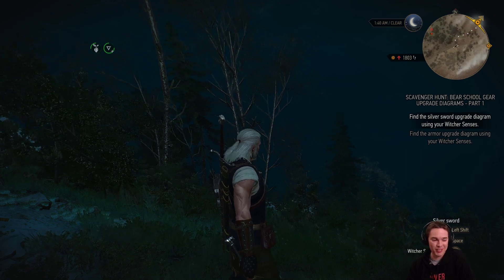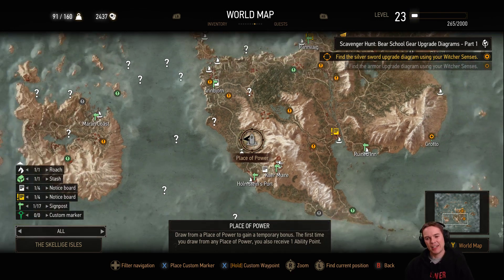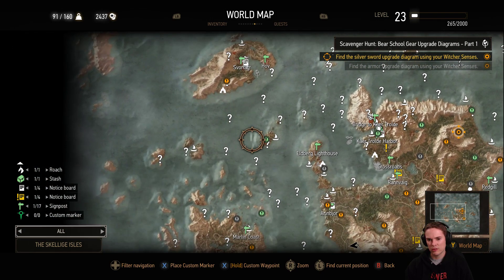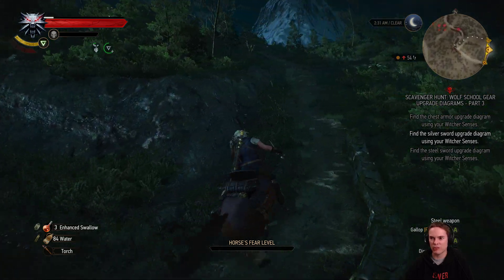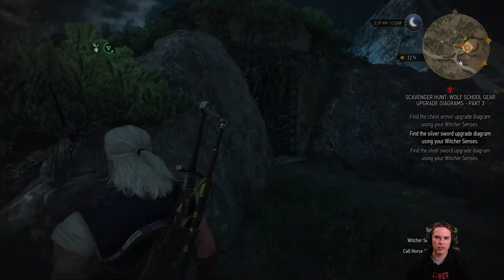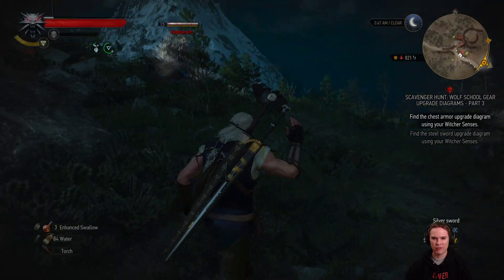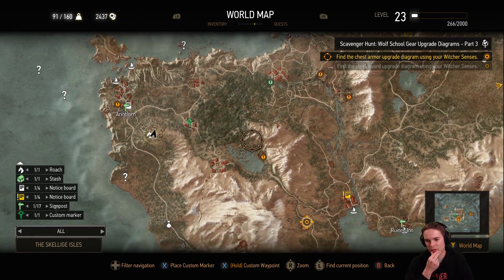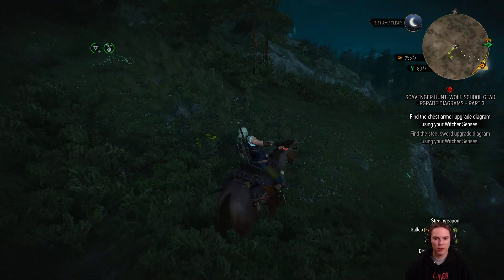Let's Play The Witcher 3: Wild Hunt #175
My let's play series of my first playthrough of The Witcher 3: Wild Hunt.

The Witcher 3 is an outstanding RPG full of adventure, story, magic and monsters. Its won many awards and I've been really looking forward to playing it! I'm playing this on the "Death March" difficulty as from episode 75. Includes the Blood and Wine expansion.